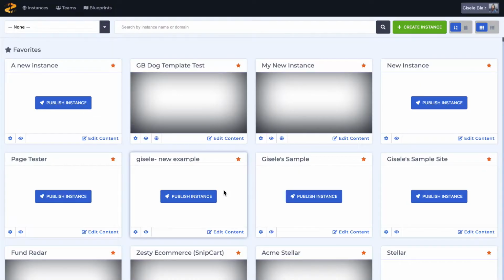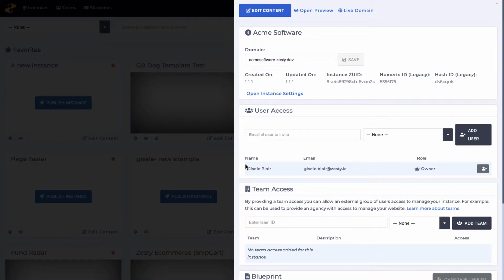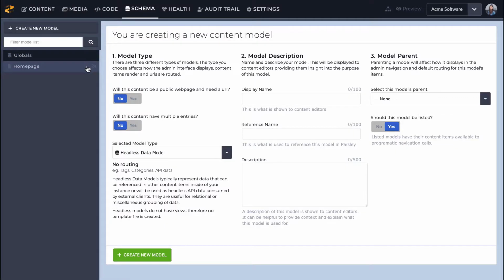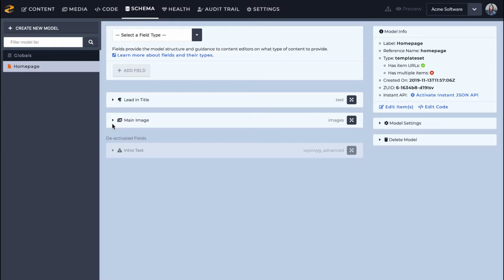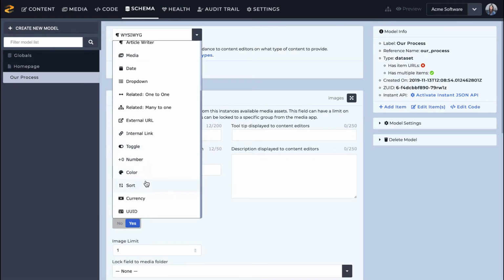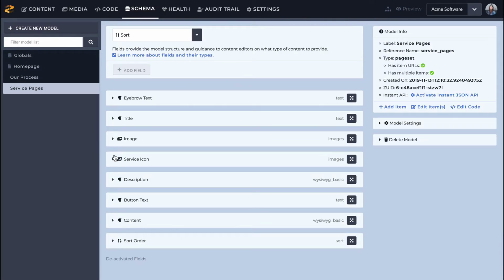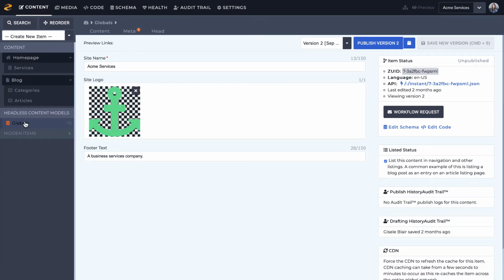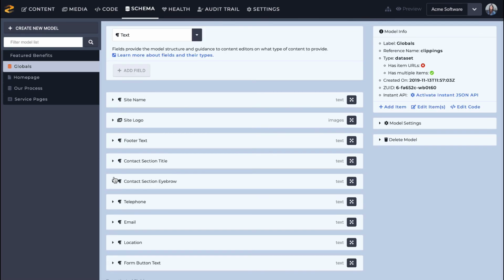Building your Instance with Schema in Zesty.io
This video walks you through how to start building your instance using Schema. The Schema section in Zesty allows you to customize your CMS experience by creating and labeling only the fields you will need for your content.